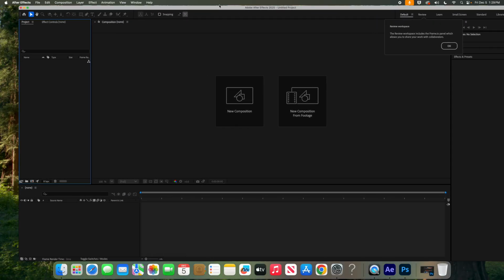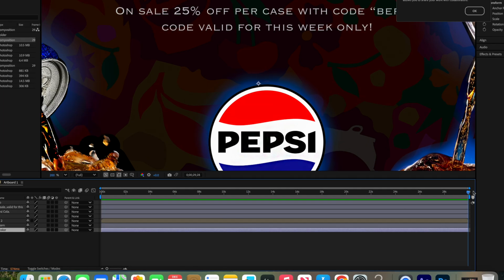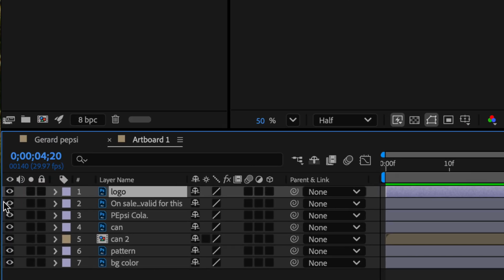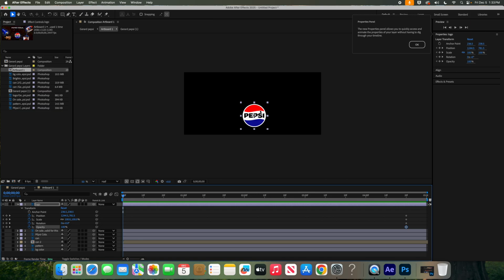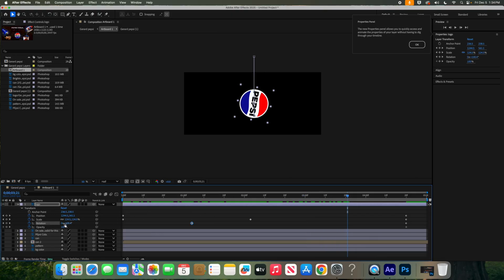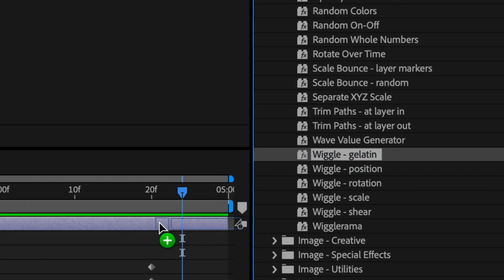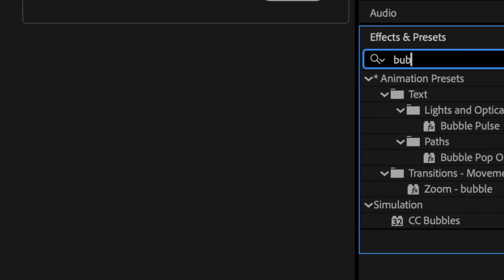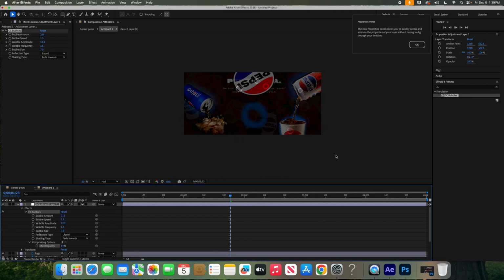Editing and animating your psd file in after effects